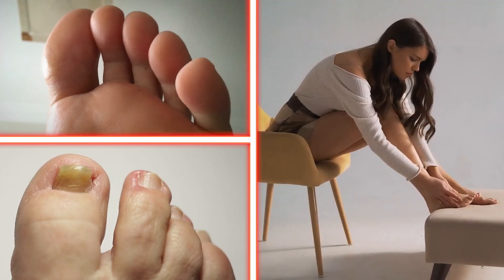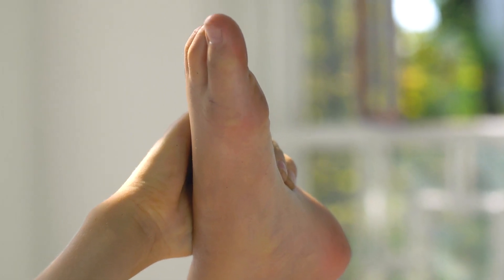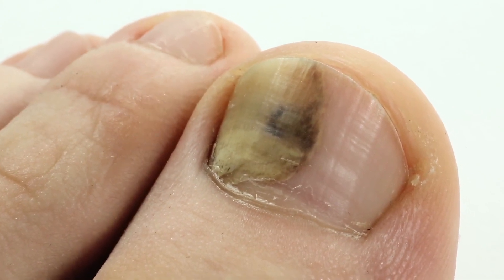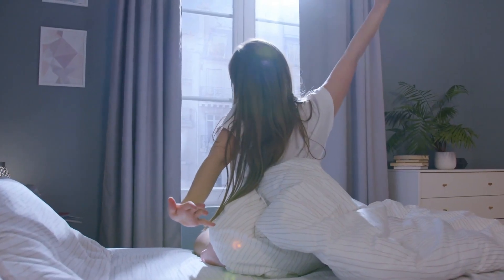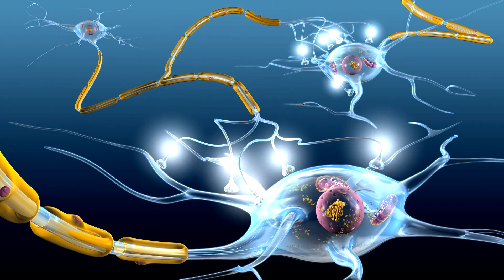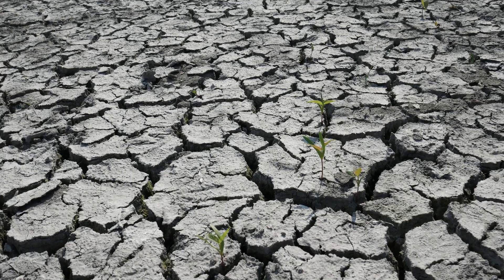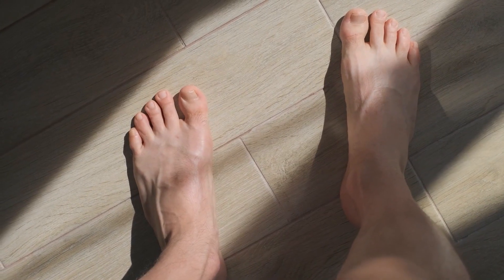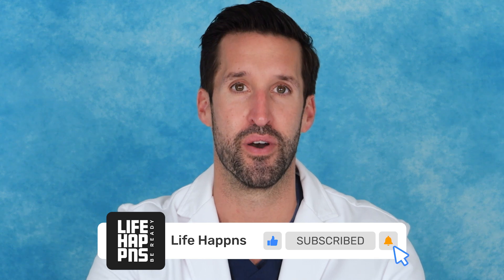How Your FEET Are Warning You About Your Health Problems - Doctor ER Explains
What Your Feet May Reveal About Your Health

Your Feet can warn you about your health? From Cancer to vitamin deficiencies, your body may be sending you signals you’ve been ignoring. This time, we’re looking down—literally! Join Dr. Jordan Wagner, board-certified emergency physician and co-founder of Life Happns, as he uncovers surprising ways your feet might reveal critical health issues. From swollen toes and yellow nails to mysterious cramps, your feet can provide valuable clues about your overall well-being. Trust us, after watching this video, you’ll never look at your feet the same way again.

In this video, Dr. Wagner dives deep into the science behind these foot-related warning signs and what they could mean for your health. Could cold feet signal circulatory issues or heart disease? Are those foot cramps a sign of magnesium deficiency? And what about those dark spots on your soles—are they harmless or a potential indicator of skin cancer? Dr. Wagner explains it all, along with practical steps you can take to address these issues early.

Dr. Wagner also highlights how proper nutrition and supplementation can support your health from head to toe. Discover how Life Happns products like DO NOT DISTURB, LEVEL UP,  and CHILLAX can help tackle issues like better sleep, life’s occasional stresses, and more focus and energy. Whether it’s soothing muscle cramps with magnesium or promoting calm there’s a supplemental solution that fits your needs.

Have you noticed any unusual changes in your feet? Share your experiences or questions in the comments below—we’d love to hear from you.

Key Points Covered in This Video:
1. Cold Feet and Poor Circulation
2. Swollen Feet and Fluid Retention
3. Yellow Nails and Fungal Infections
4. Cramping Feet and Magnesium Deficiency
5. Dark Spots and Skin Cancer Signs
6. Numbness and Tingling (Peripheral Neuropathy)
7. Cracked Heels and Thyroid Issues
8. Joint Pain and Gout

Stay healthy, stay informed, and take charge of your health from head to toe!

Shop Do Not Disturb, Chillax and Level Up on Amazon ▶ amzn.to/48rlb4h

 ▶PEOPLE ALSO ASK THESE QUESTIONS ABOUT FEET AND HEALTH:

▶ Can Your Feet Indicate Health Problems?
The appearance of your feet can indicate complications related to chronic conditions, vitamin deficiency, obesity, and smoking, to name a few. The most common foot-related health condition your doctor will look for is poor circulation. This can manifest as cold feet, numbness, tingling, or discoloration.

▶ Are Feet a Good Indicator of Health?
Your feet can also provide early clues to problems in other parts of your body. For example, stiff joints in your feet or ankles could be a sign of arthritis elsewhere. Swollen feet could warn of high blood pressure or kidney or heart disease.

OTHER INTERESTING VIDEOS ON THE FEET & HEALTH:

@Dr. Eric Berg DC - How Your Feet Are Warning You About Your Liver Problems - Dr. Berg Explains

LINKS, ARTICLES & STUDIES ON FEET:

Focus on Your Feet!

Putting your best foot forward: Steps for happy, healthy feet

If you feel like you are actually experiencing a real-life medical emergency, immediately stop watching and call 9-11 or contact a medical professional. The information in this video is for general information purposes only.